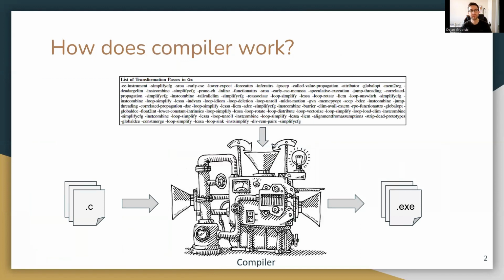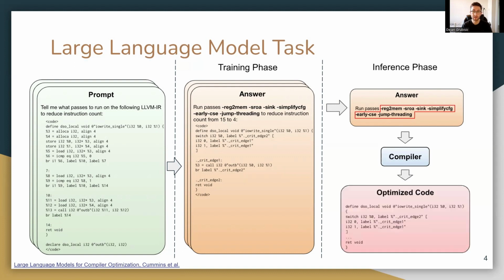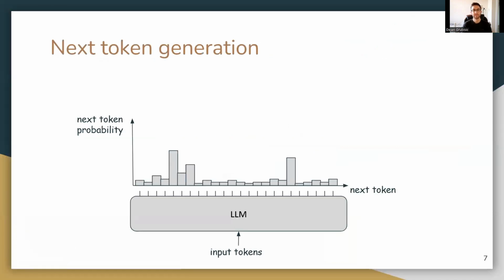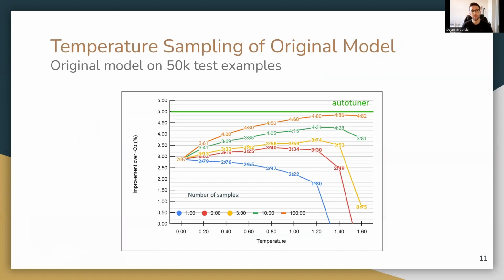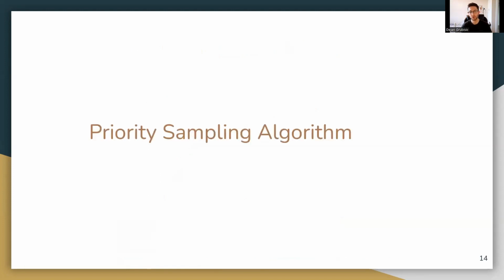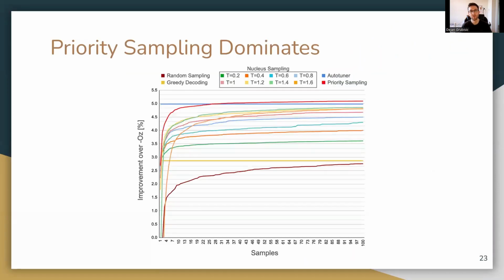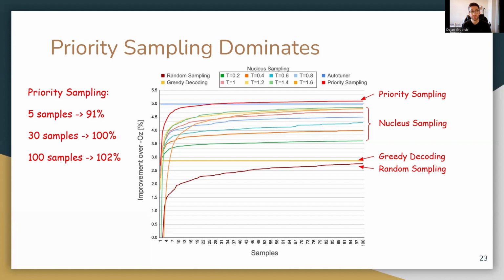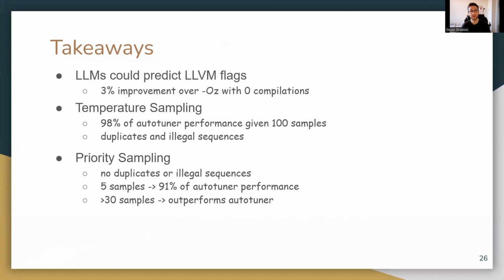Priority Sampling of Large Language Models for Compilers, EuroMLSys 2024, Athens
We present Priority Sampling, a novel sampling technique for Large Language Models used to generate LLVM optimization sequences. Priority Sampling outperforms Nucleus Sampling for any number of samples and even outperforms the autotuner used for creating training labels in 30 steps.